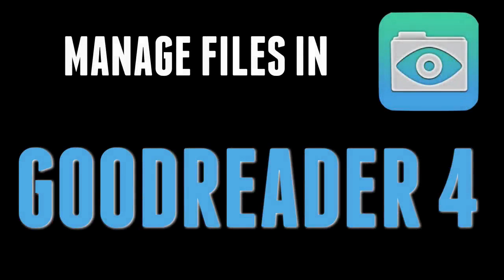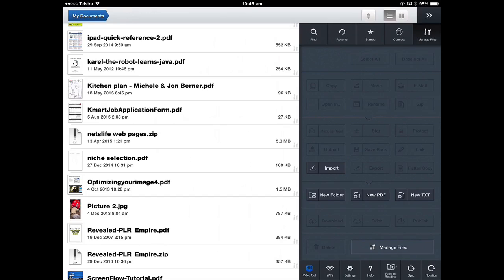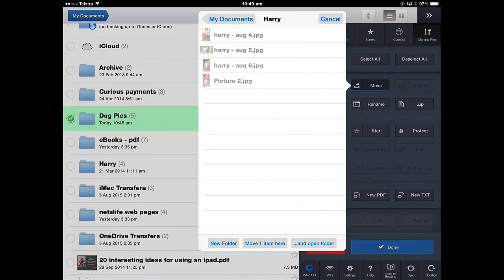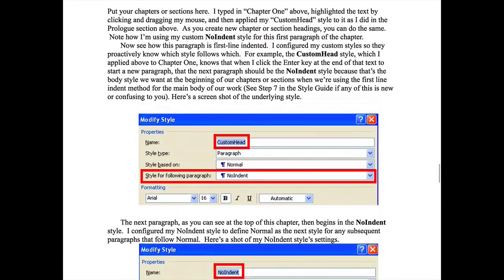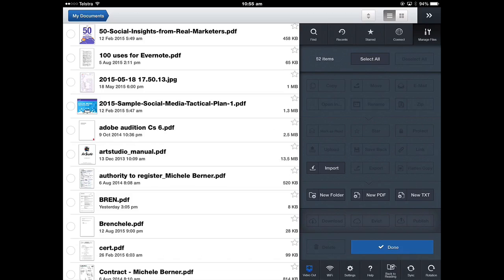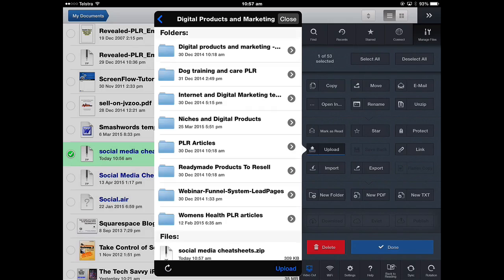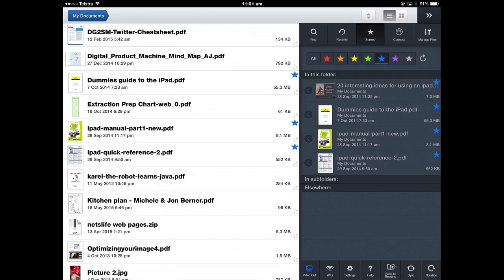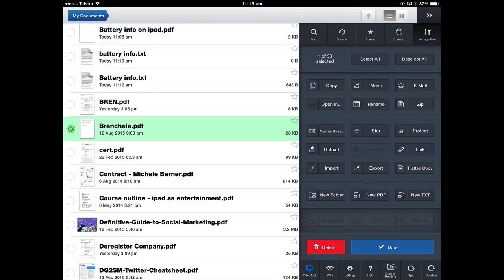How to Manage Files in Goodreader 4 on the iPad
Goodreader 4 on the iPad  can organise your files and documents. This video shows you how to rename, move, create folders, import, upload and export, star, zip, delete files, create text documents in Goodreader.